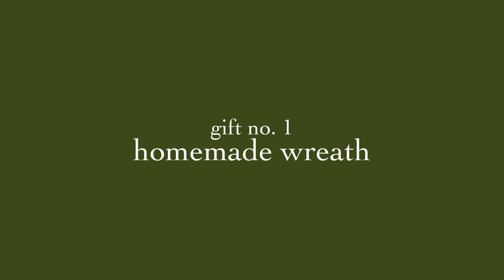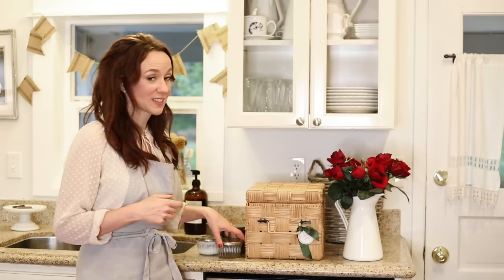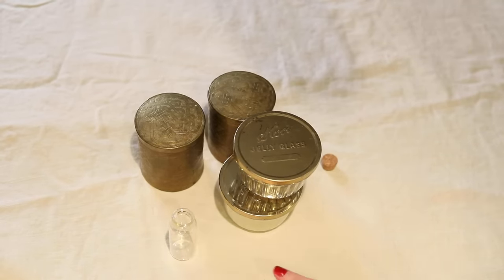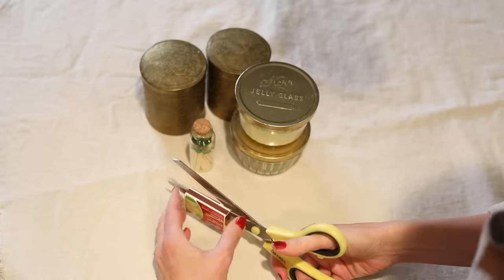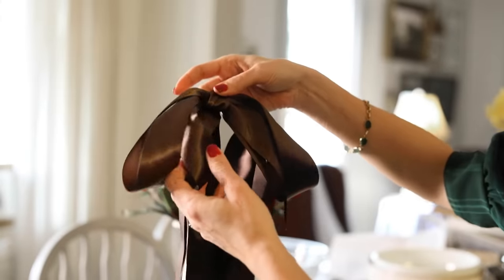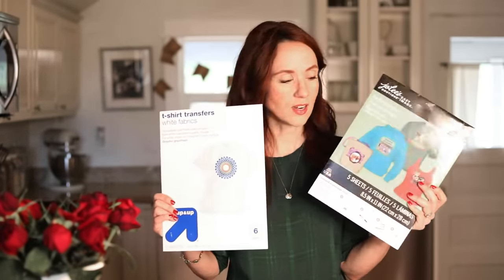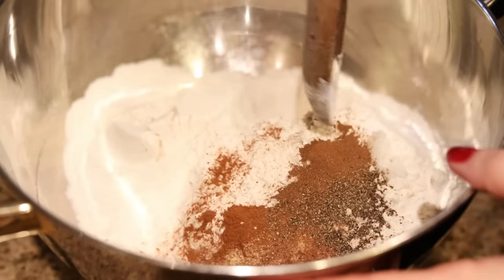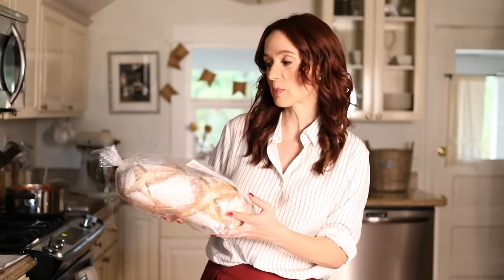$5 DIY Christmas Gifts, Handmade, Thrifted and Homemade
| ✨ My Elite Decorating Academy is NOW OPEN!

| Soy Pellets for Candle Making
| Wicks and Stickers for Candle Making
| White Matches

0:00 SHE HOLDS DEARLY
0:05 $5 DIY Christmas Gifts
0:44 homemade wreath
2:40 candles & matches
7:17 old fashioned
8:36 linen tea towel
10:23 crocheted dish cloth
12:59 christmas cookies
13:55 homemade soup & bread